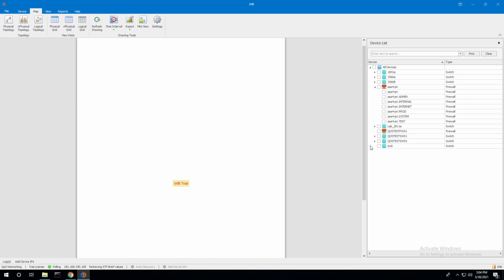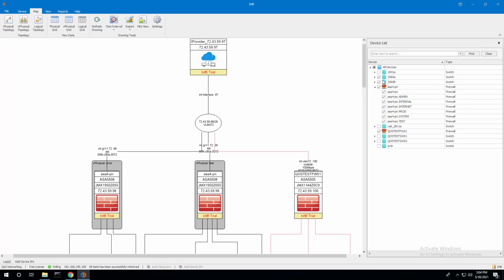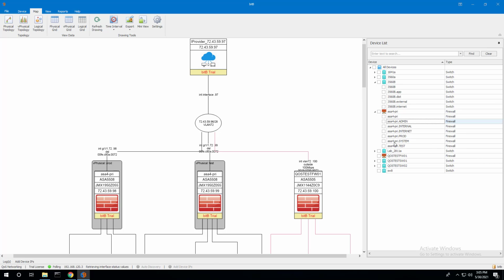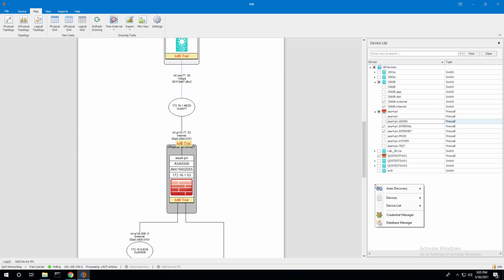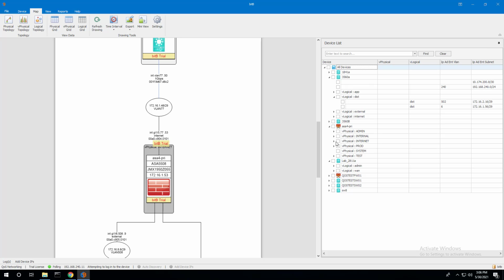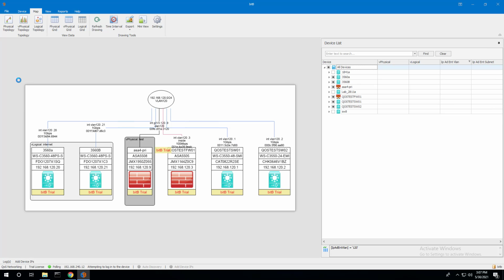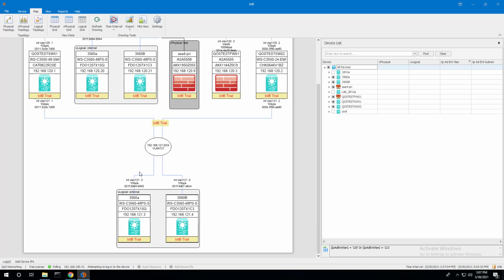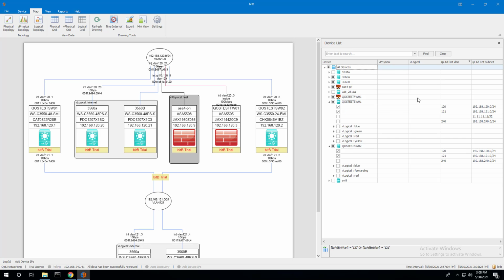bitB Advanced Device List